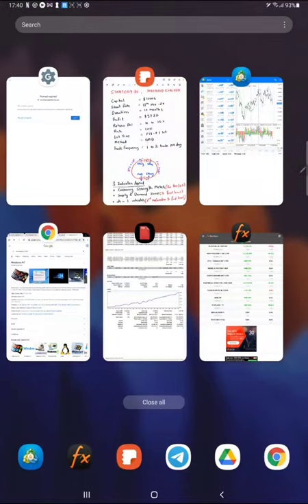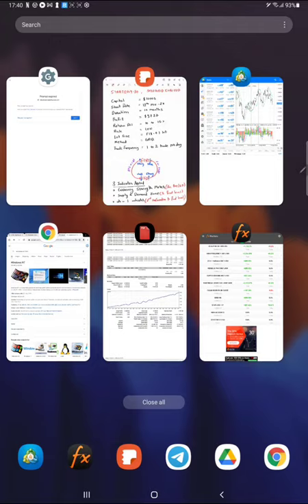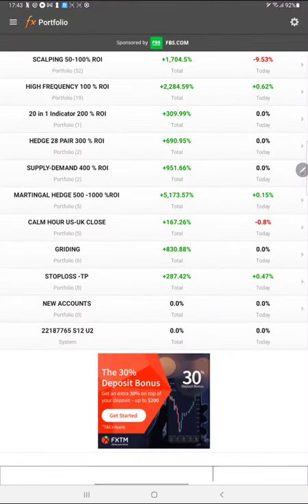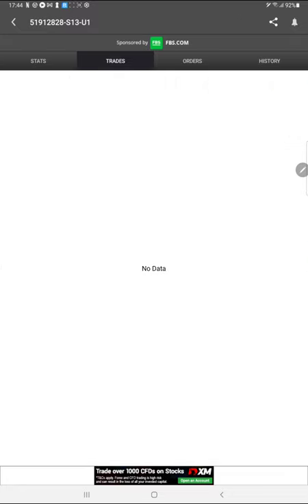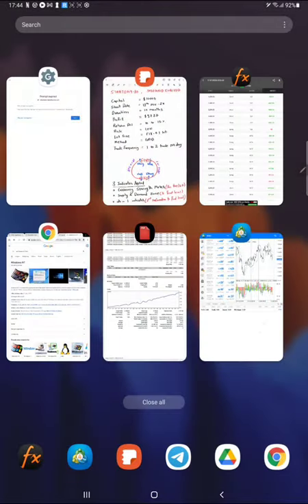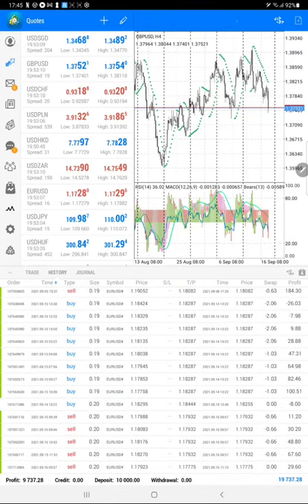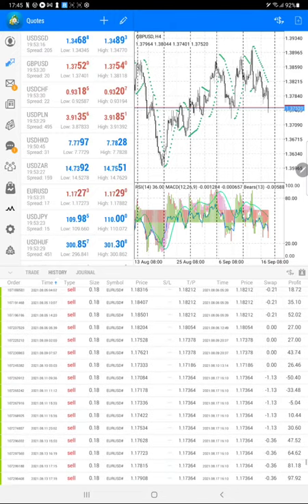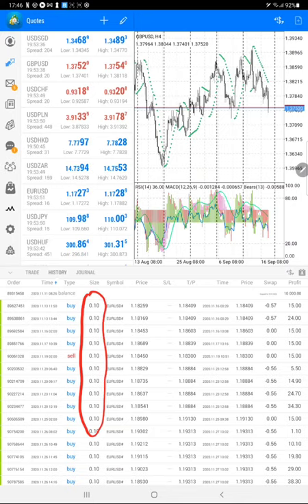STRATEGY 30 SOLOGRID EURUSD 100% ROI-10Month Compounding Lot size PART 1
00:00 Introduction
02:30 MyFxBook Portfolio
03:40 MT4 Trading History Portfolio
07:00 How does strategy work
14:10 Trading Statement Analysis